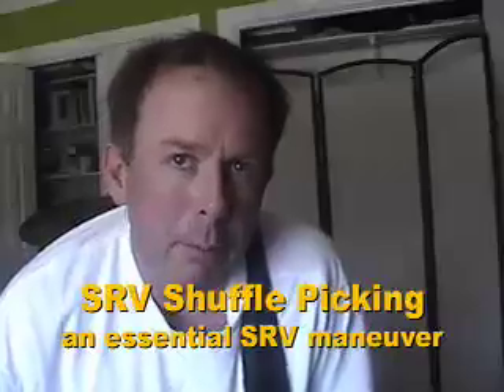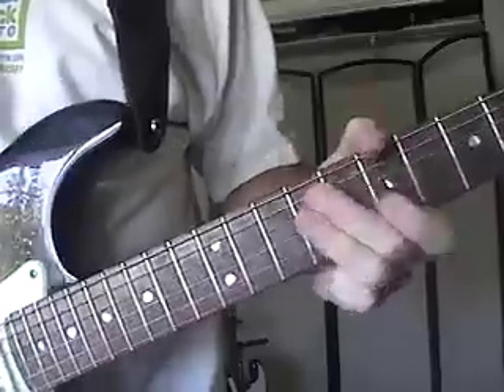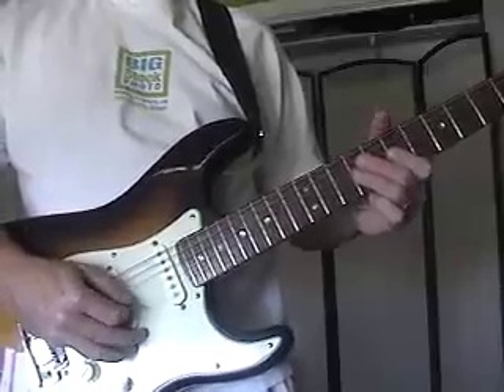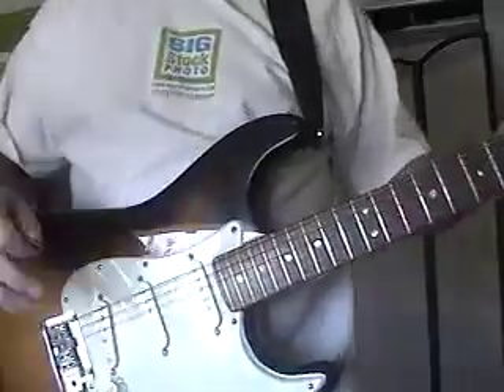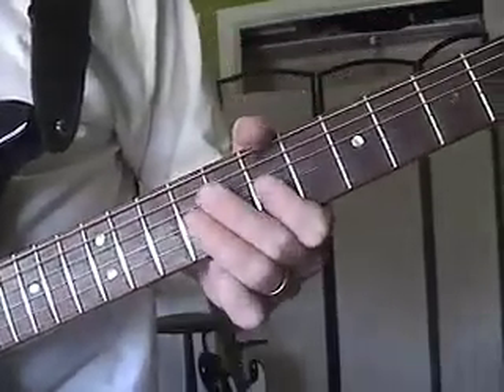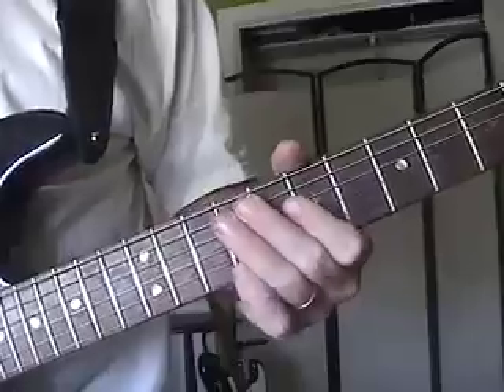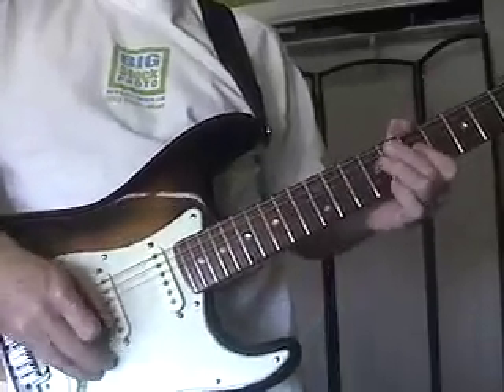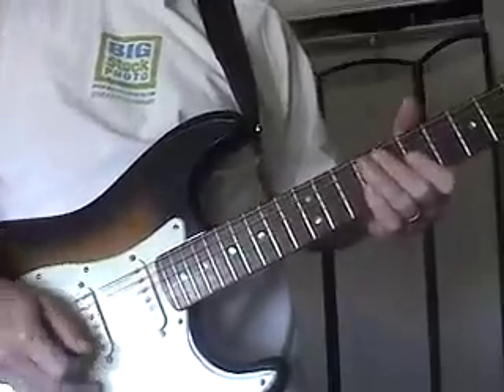SRV Shuffle Picking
for more!  Learn to emulate SRV sound.. you need to grok the shuffling picking thing shown here - more